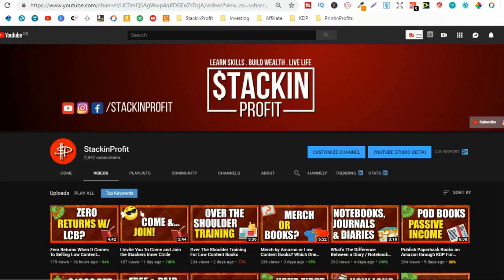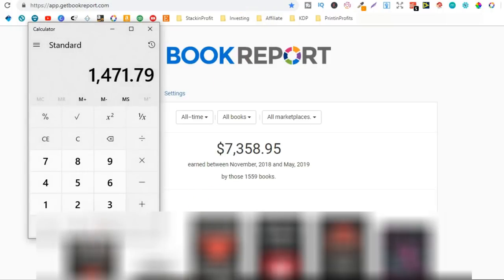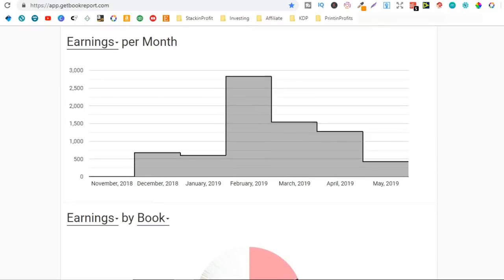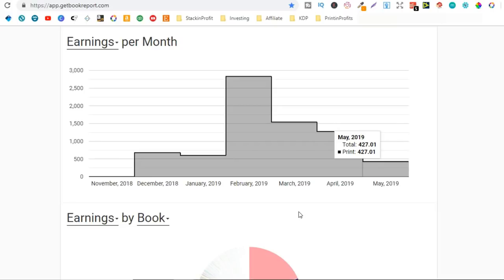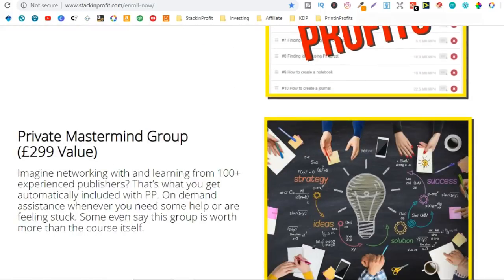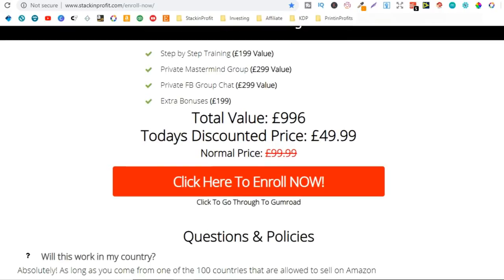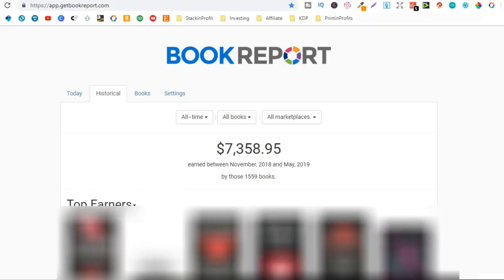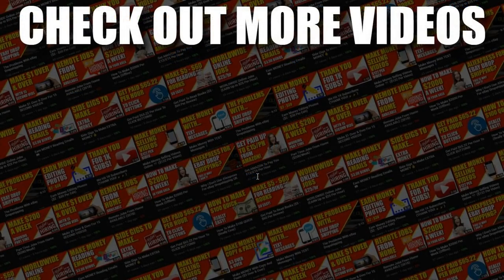$7000 Earned In Royalties With Low Content Books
In this video i share my earnings for one of my low content books.